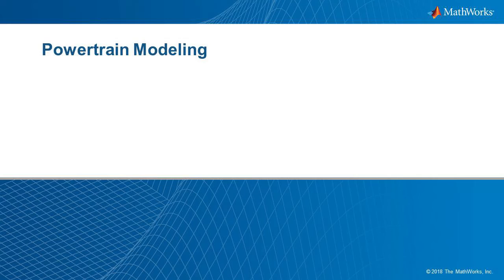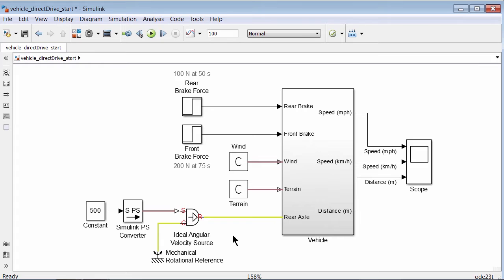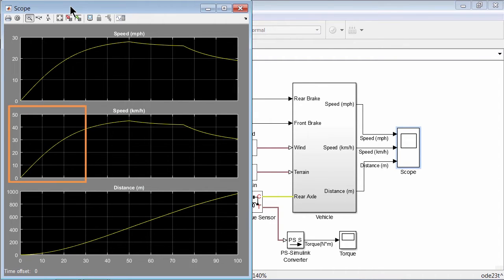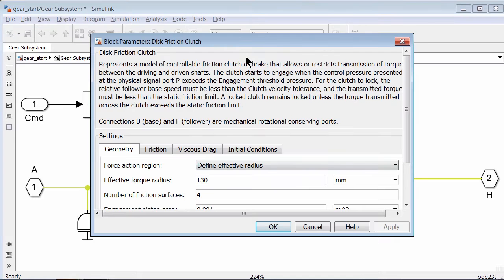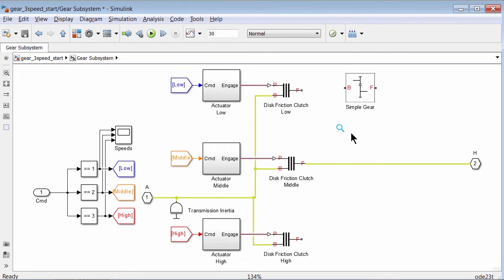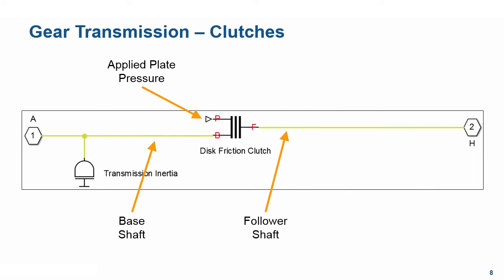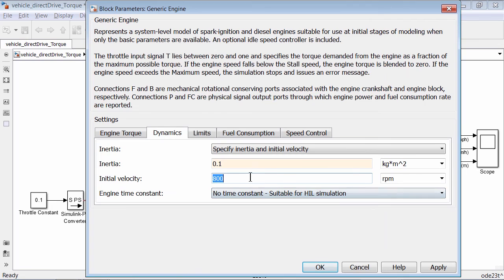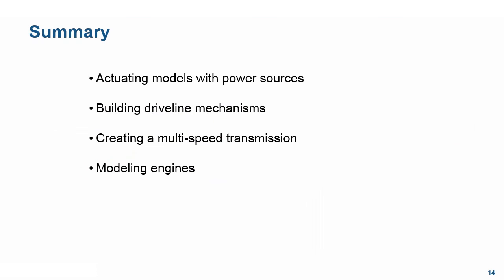Physical Modeling Tutorial, Part 4: Powertrain Modeling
Learn about powertrain modeling and how to actuate vehicle models with power sources, build driveline mechanisms, create multispeed transmissions, and model engines.